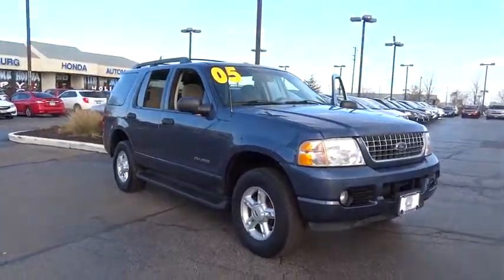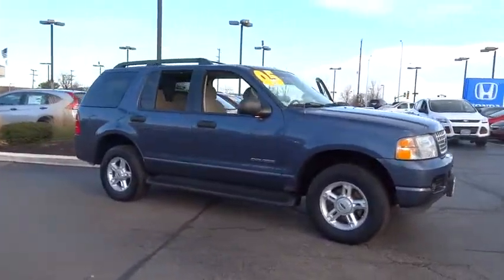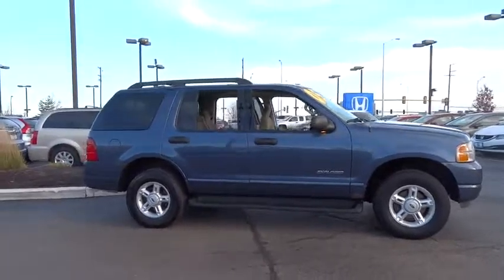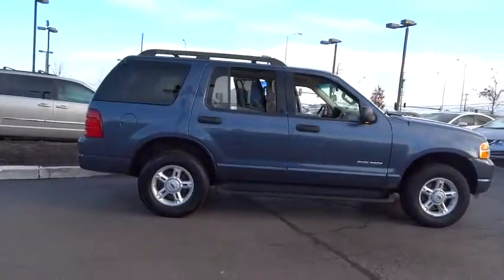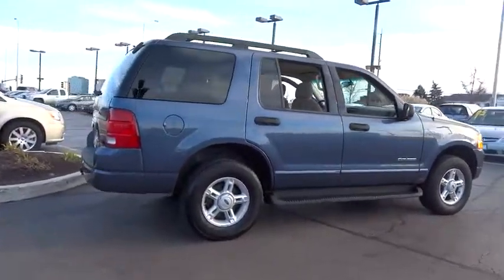2005 Ford Explorer Schaumburg, Arlington Heights, Elgin, Naperville, Lisle, IL 82429A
Schaumburg Honda
750 E Golf Rd